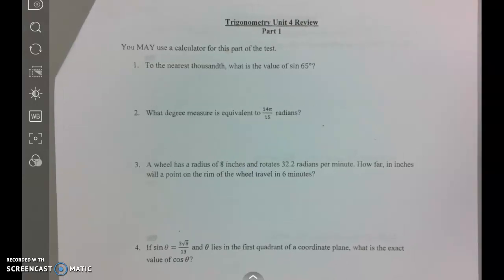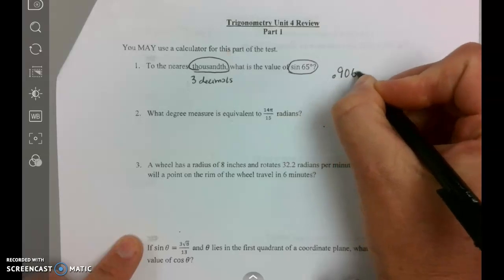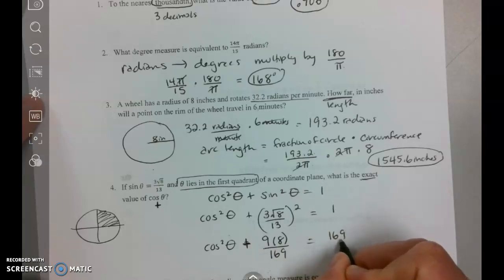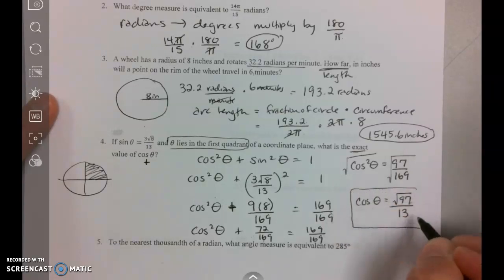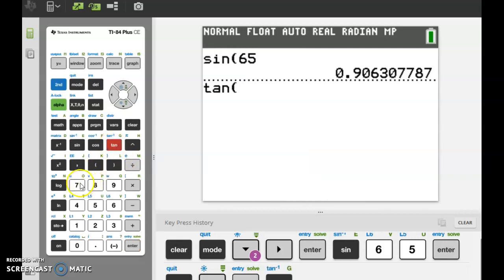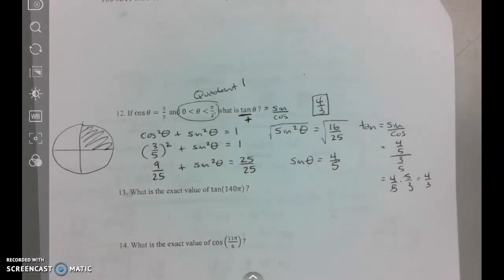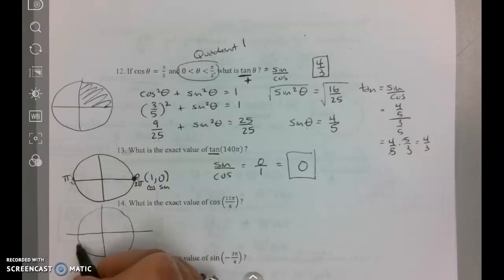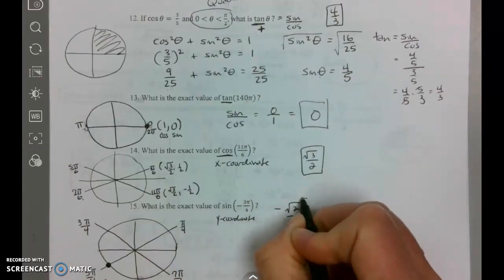Unit 4A Practice Test Video #1